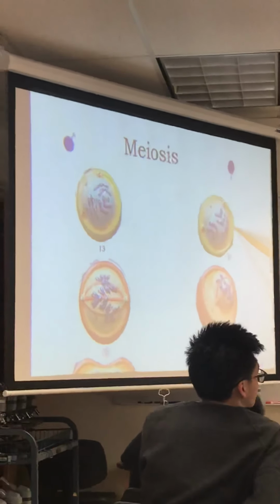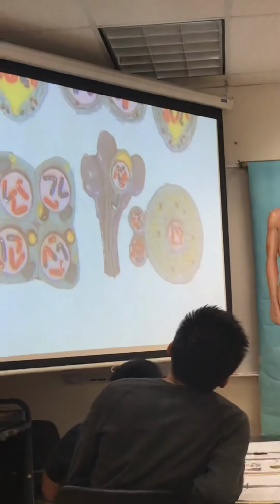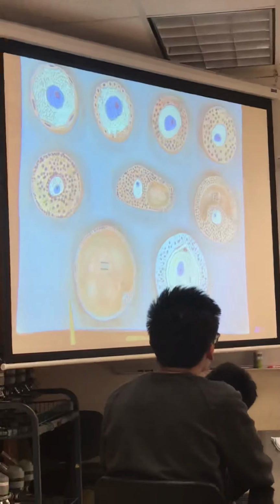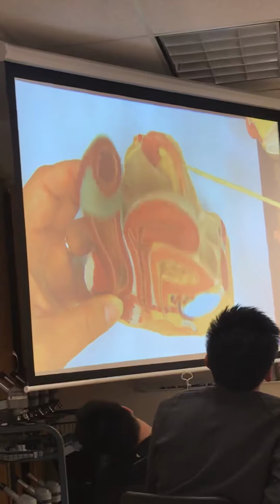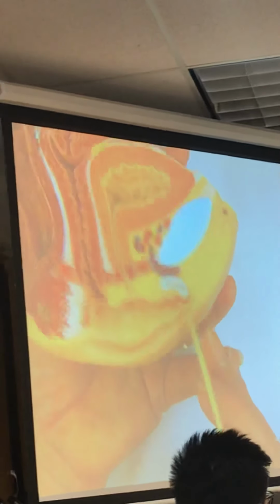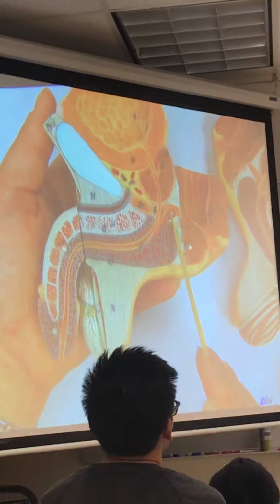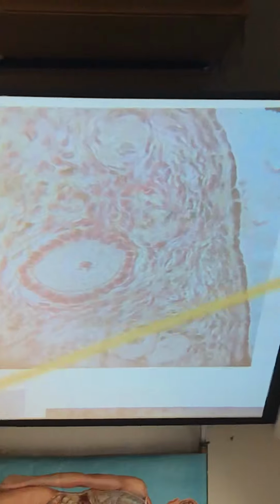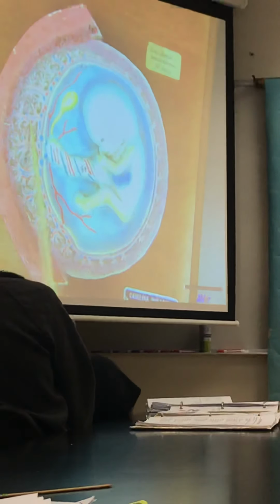May 12, 2019